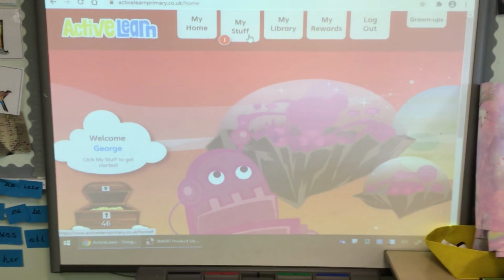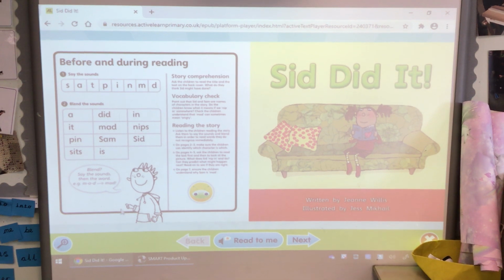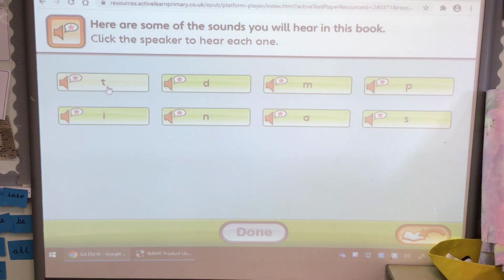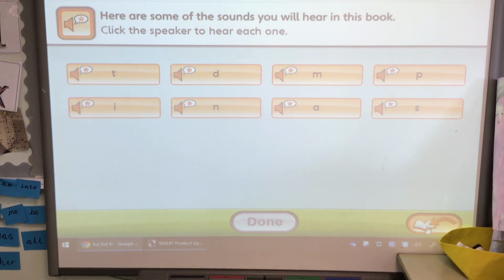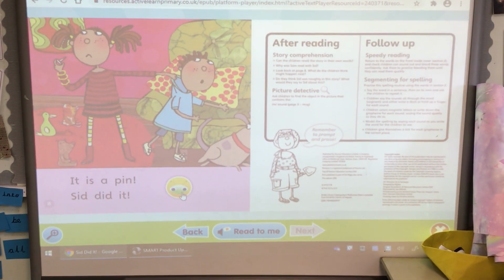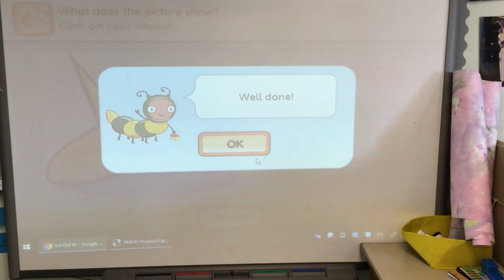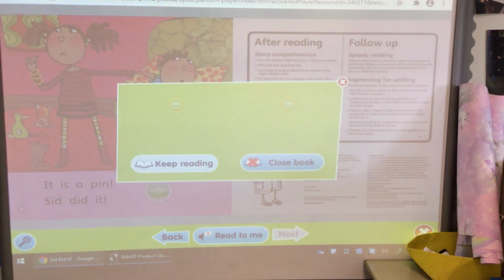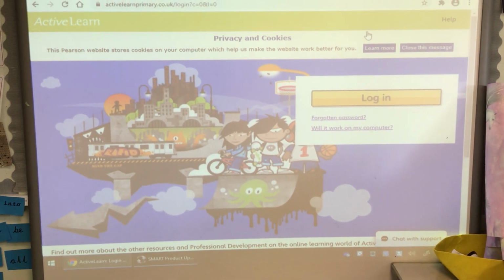Mr Jagger explains how to use BugClub so that the system recognises the book as being completed.